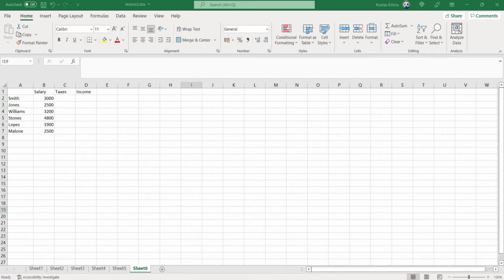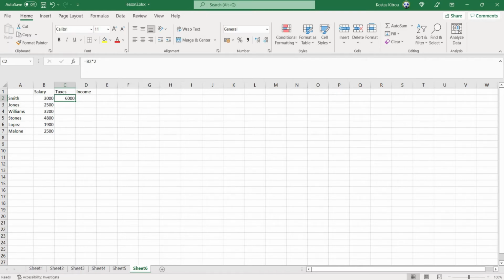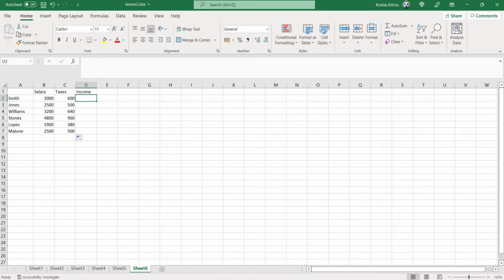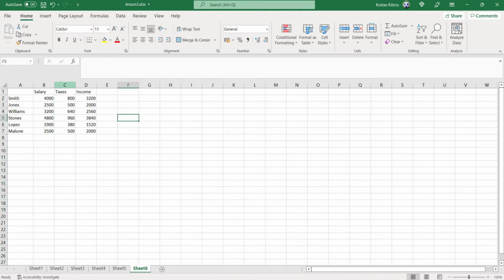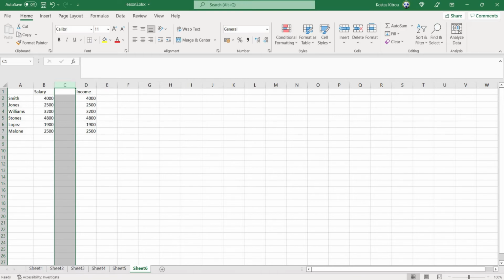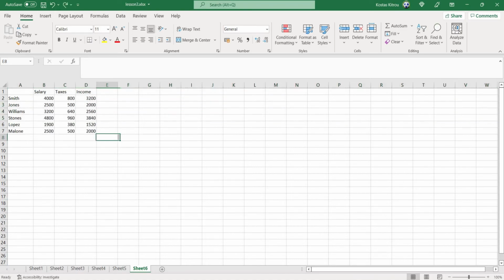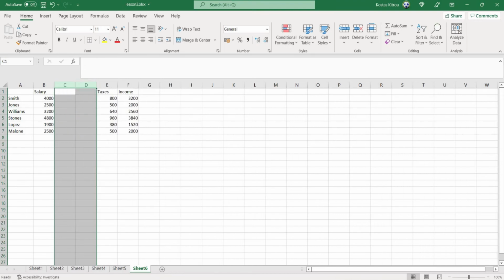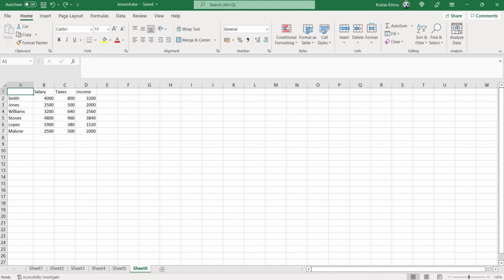Ms Excel Lesson 4 (Autocomplete Part II, Insert, Delete, Rows or Columns) - Kitrou Konstantinos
In this lesson you will learn:
(a) More ways to use the autocomplete tool
(b) Insert new Rows or Columns
(d) Delete Content of Rows or Columns